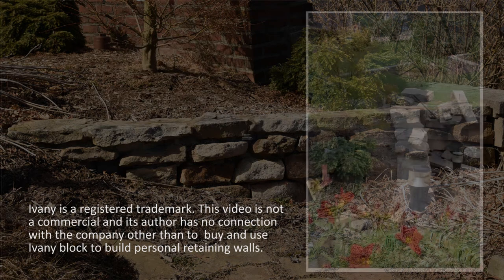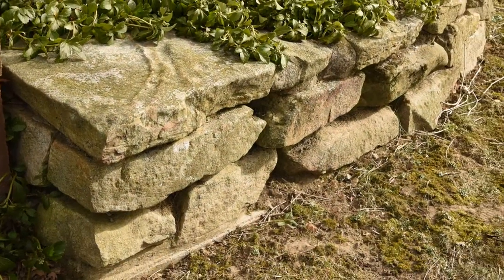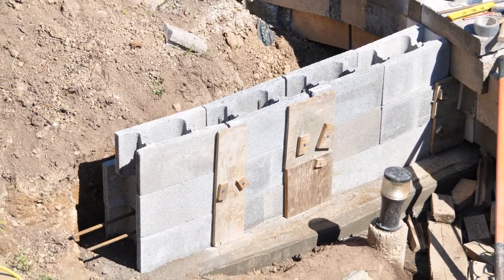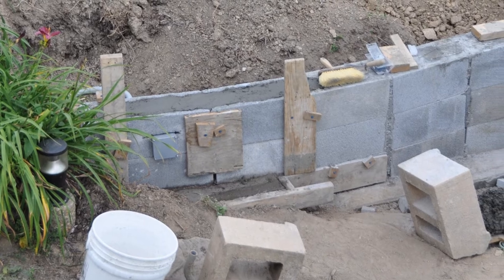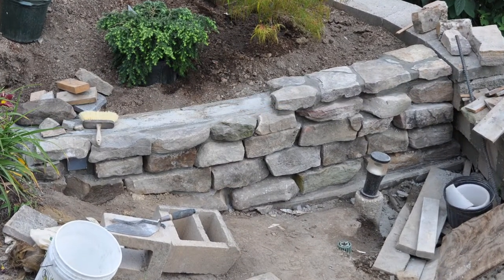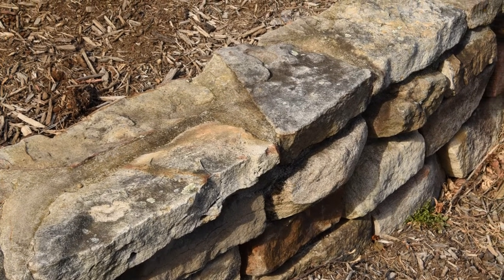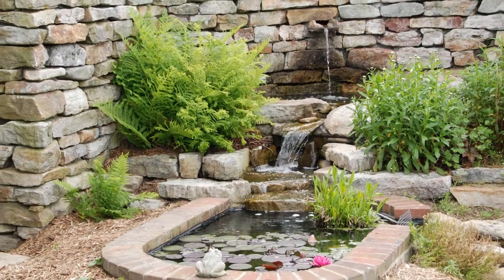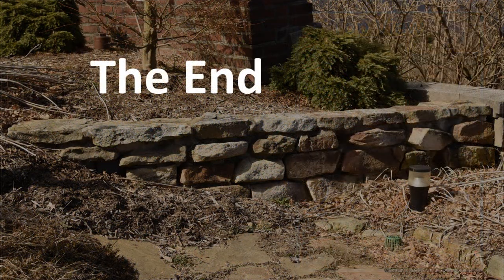Naturalistic Reinforced Retaining Walls Using Ivany Block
Homeowners and small contractors can use the approach described in this video to create naturalistic retaining walls that are durable and relatively permanent. The cores of Ivany block are designed to be filled with concrete and rebar. This is a how-to-do-it video.